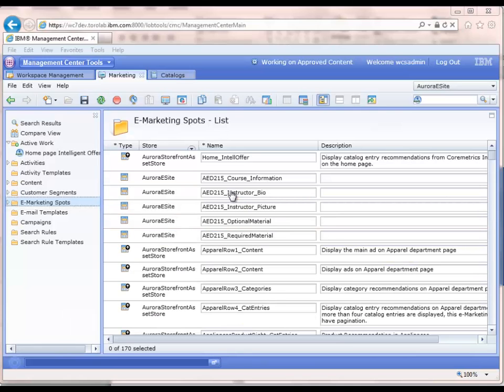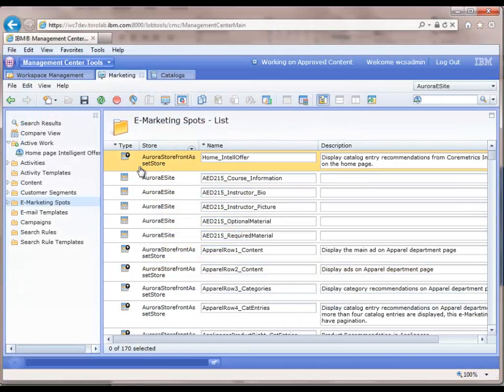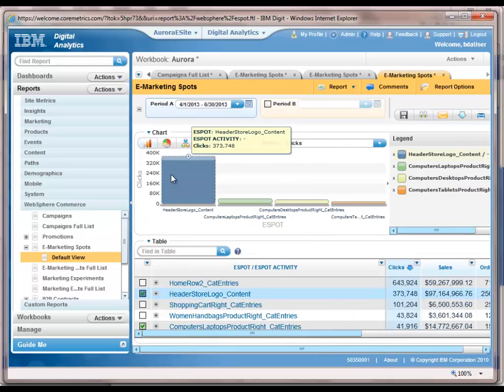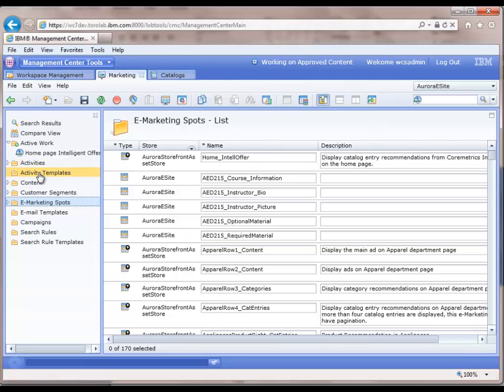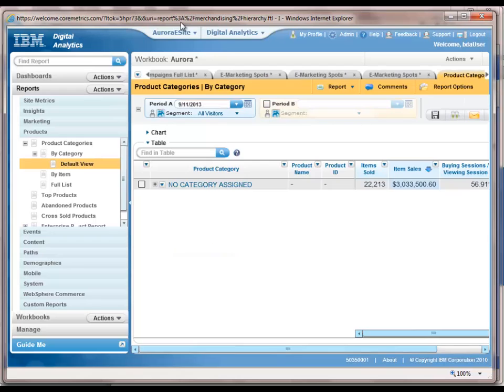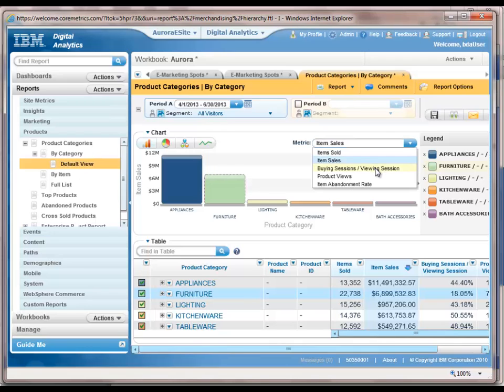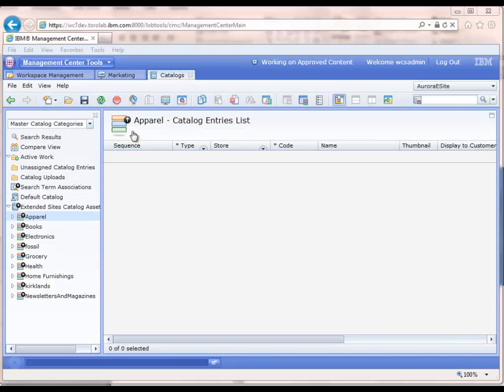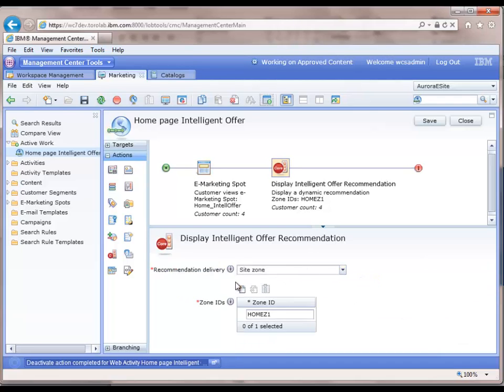IBM Digital Marketing Optimization (Coremetrics) Integration With WebSphere Commerce Part 1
In this video I show how IBM Digital Anaytics (a.k.a. Coremetrics) is integrated with the WebSphere Commerce business user tooling. I also show some of the out of the box reports specifically designed for a WebSphere Commerce site.